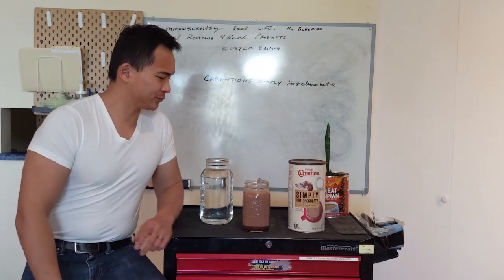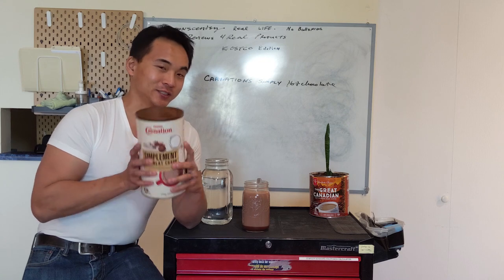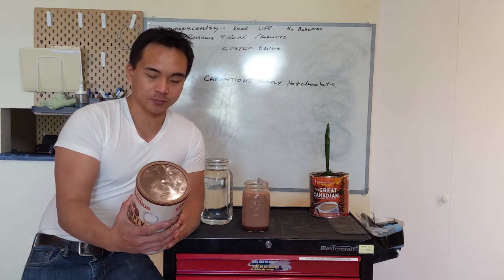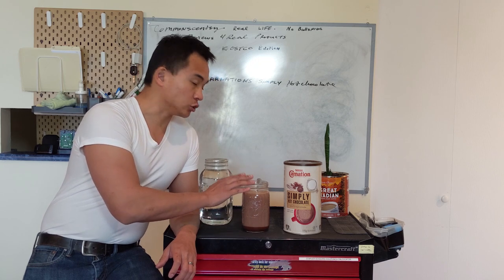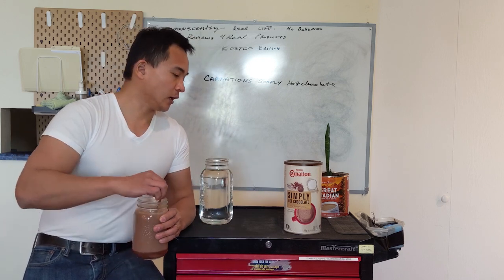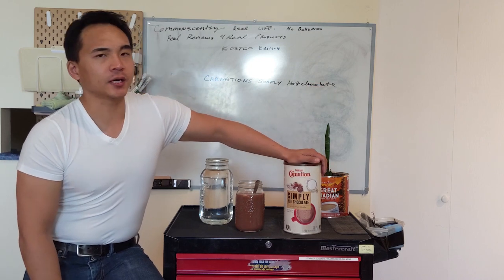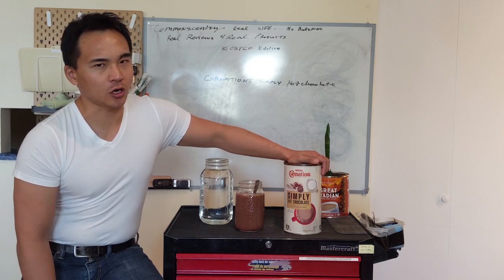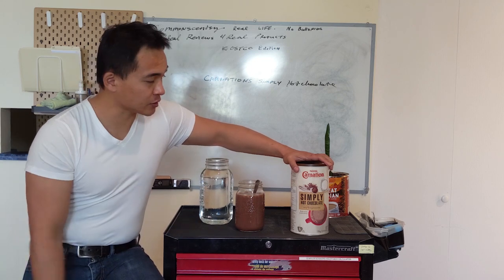Carnation Simply Hot Chocolate Real Reviews 4Real Products Costco Edition CommonScentsy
Real Reviews 4Real Products Costco Edition CommonScentsy
Carnation Simply 5 Ingredients  Hot Chocolate

Made with 5 ingredients: sugar, dairy, pure cocoa, salt and vanilla